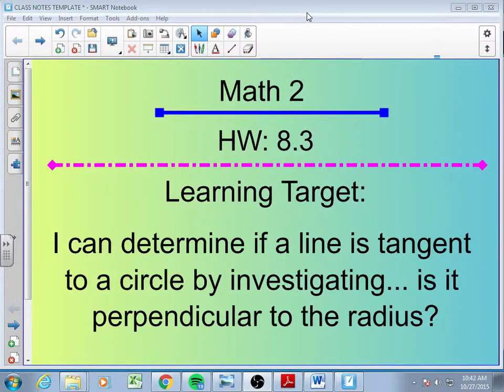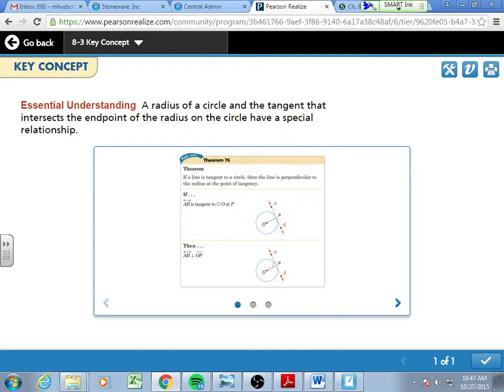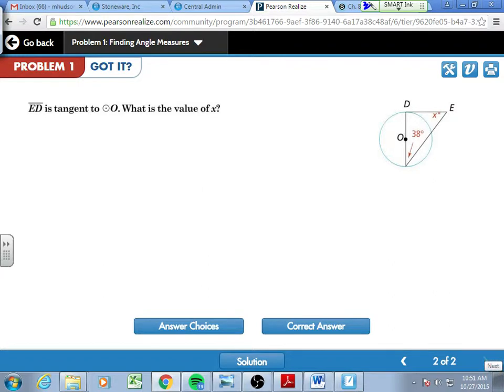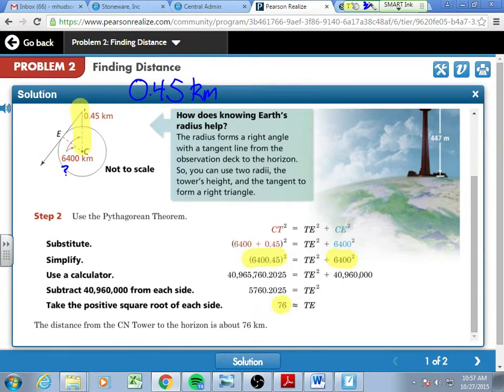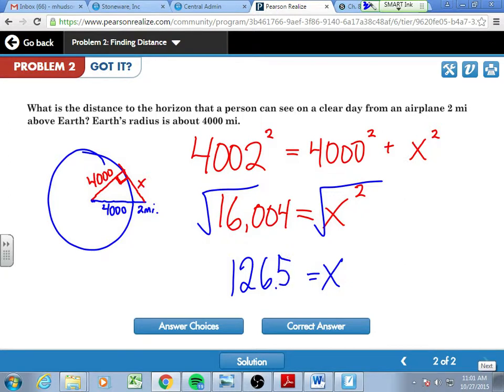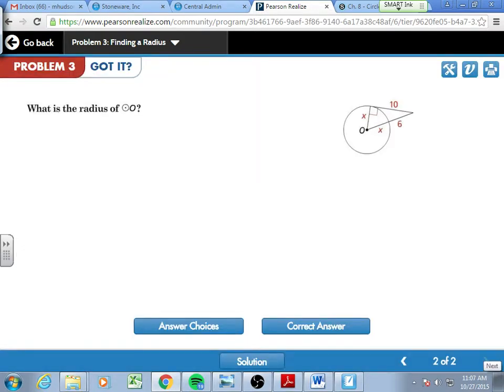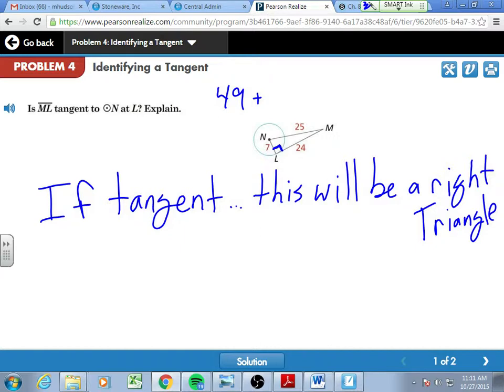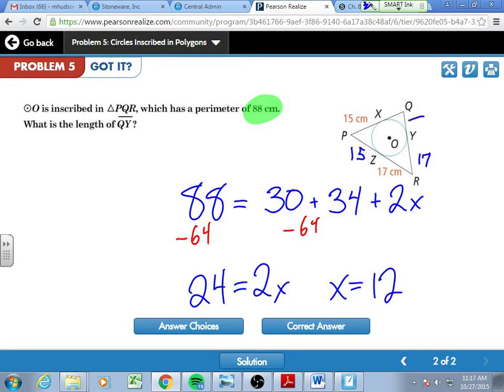M2 - 8.3 - Tangent Lines